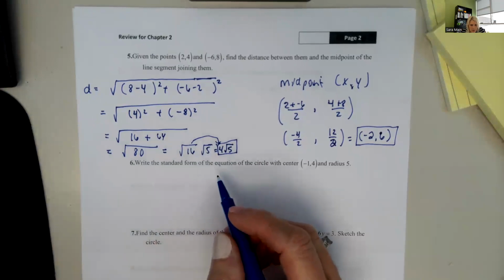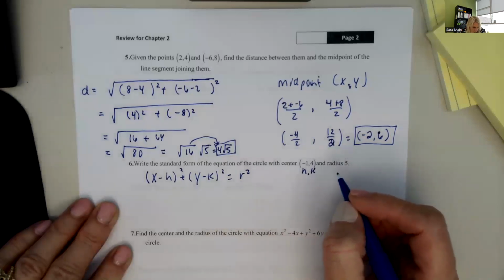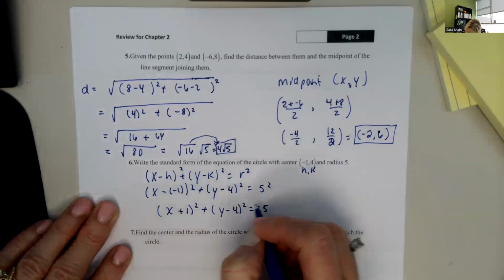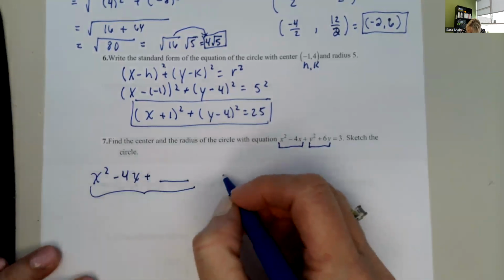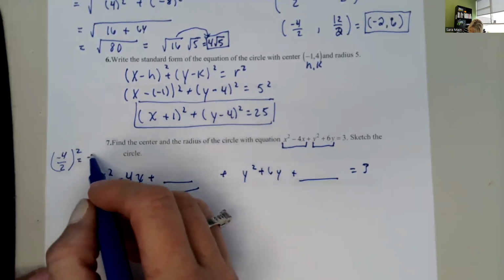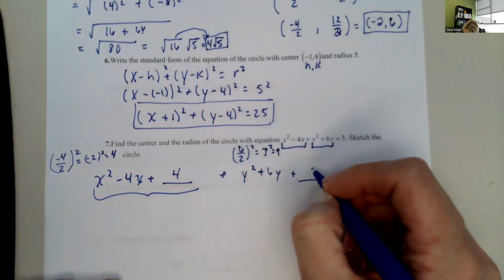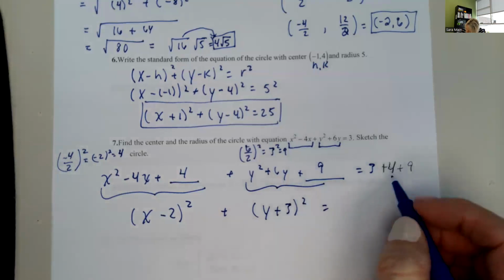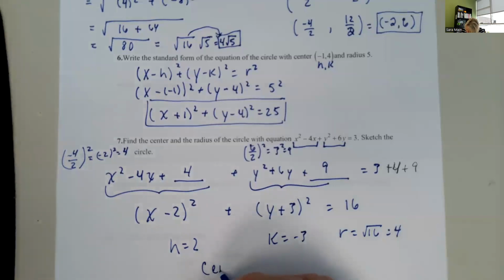math 151 Ch review 5 7